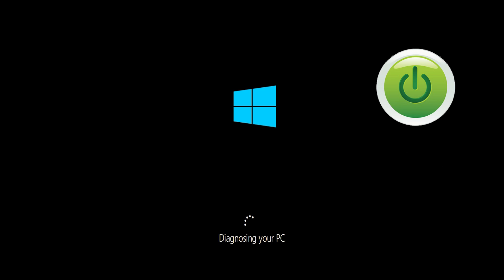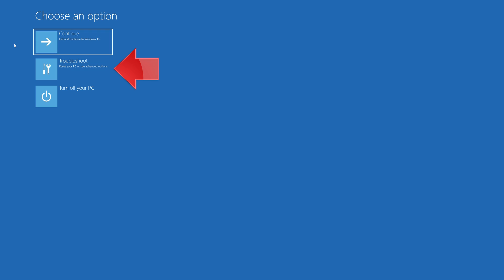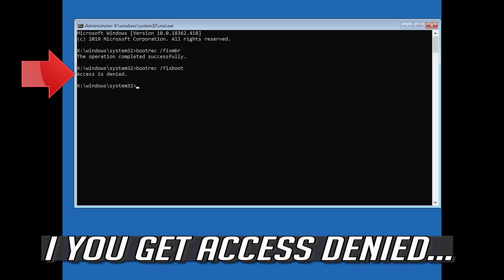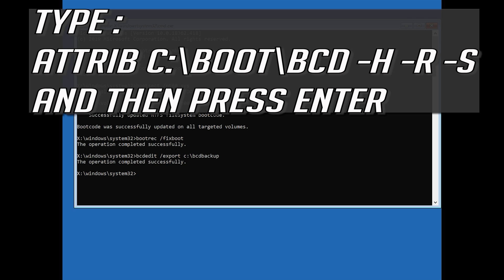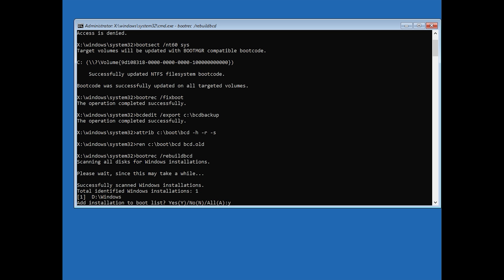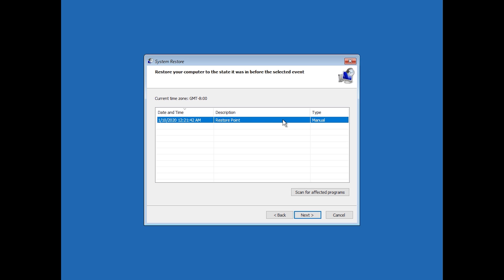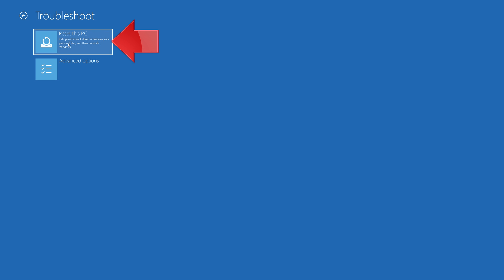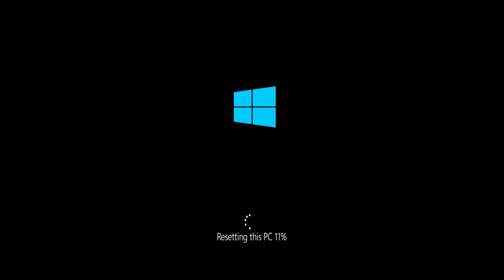FIX ERROR CODE 0XC000000F IN WINDOWS 10/8/7- 2026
This troubleshooting guide will help you fix Error code 0XC000000F in widows 10/8/7 and Windows Server.

Use the Bootrec command to to fix startup issues and Blue Screens of Death. This error happens when the boot configuration  is damaged or corrupt.

 This troubleshooting guide will work on Windows 10, windows 7, windows  8, Windows server operating system and desktops, laptops, tables and computers manufactured by the following brands: , Dell, HP, Alienware, MSI, Toshiba, Acer, Lenovo, razer, huawei among others.

Commands used in this video:

bootrec /fixmbr
bootrec /fixboot
if you get access denied type: bootsect /nt60 sys
bootrec /fixboot
bootrec /rebuildbcd
exit and then press enter